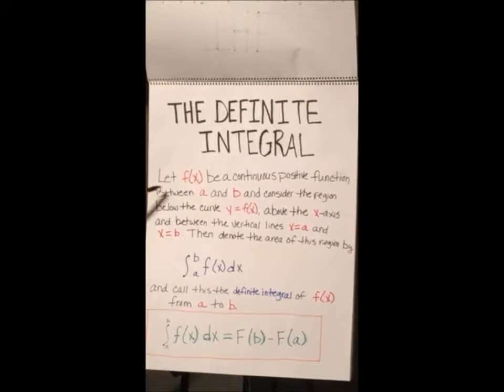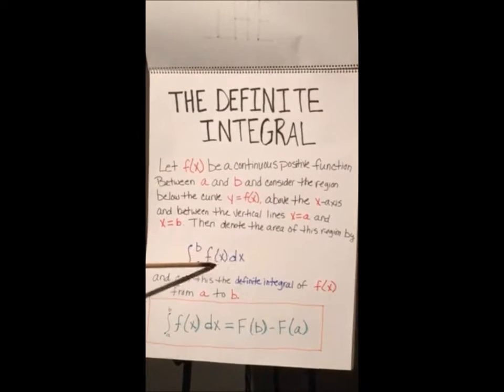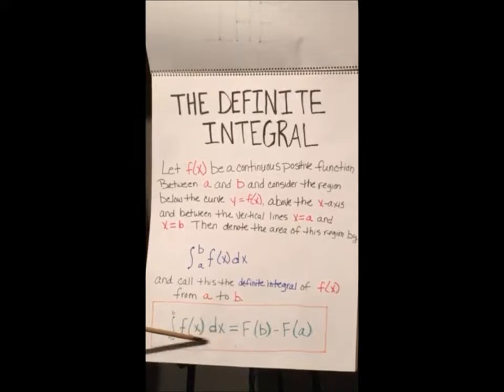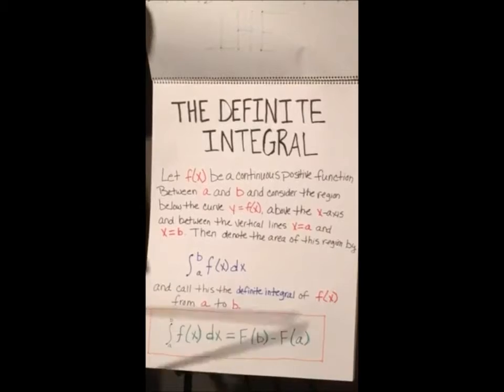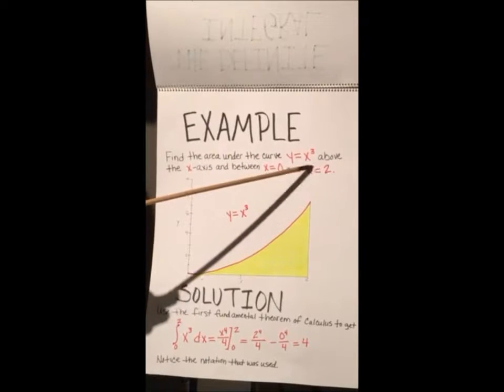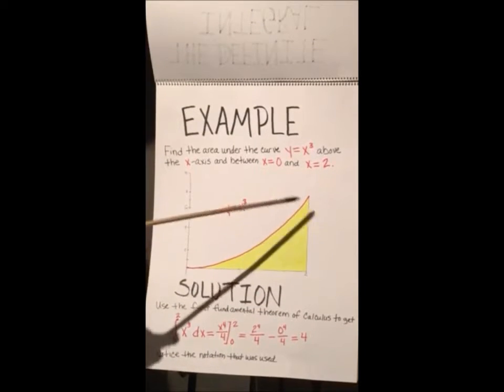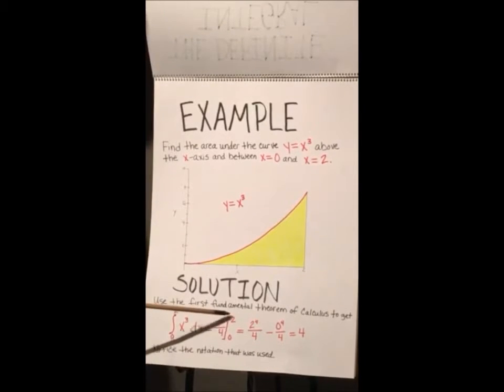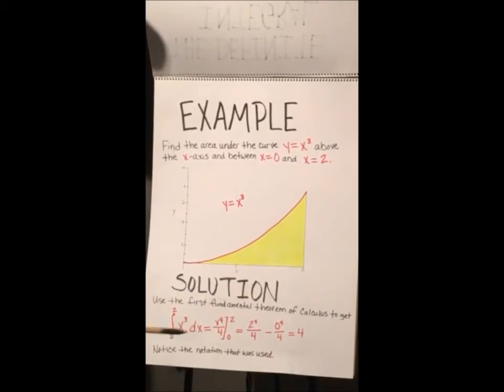The Fundamental Theorem of Calculus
This video discusses the Fundamental Theorem of Calculus and uses the theorem to find the area under a curve of a basic function.